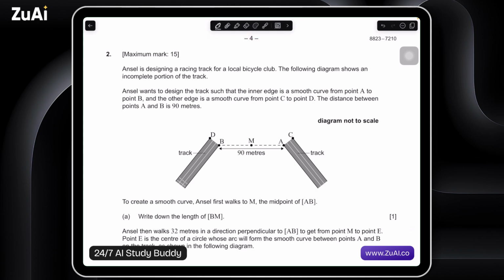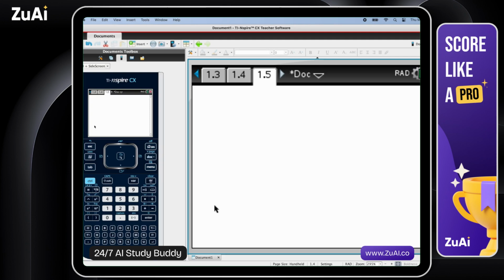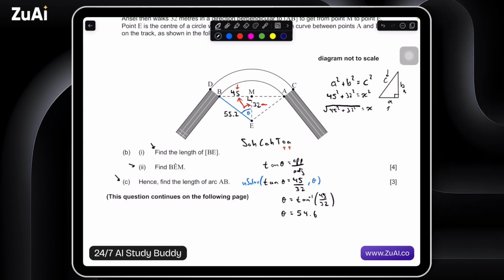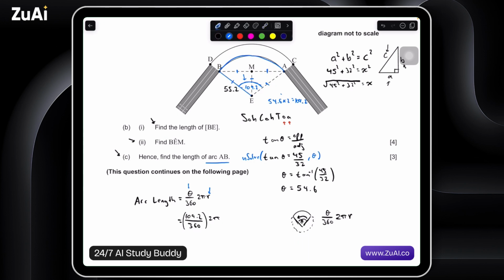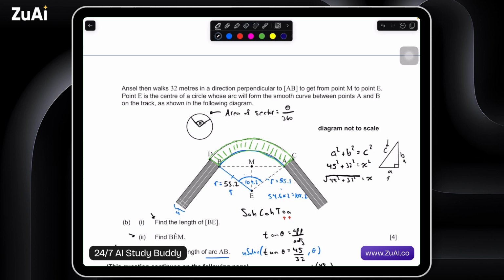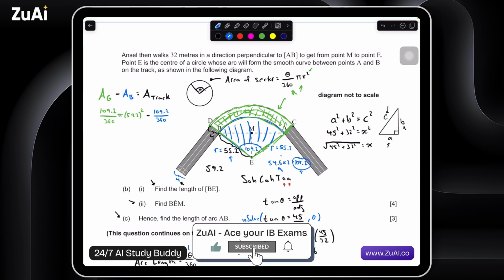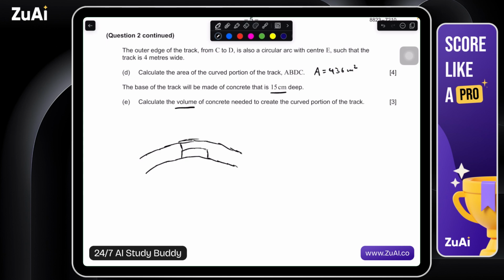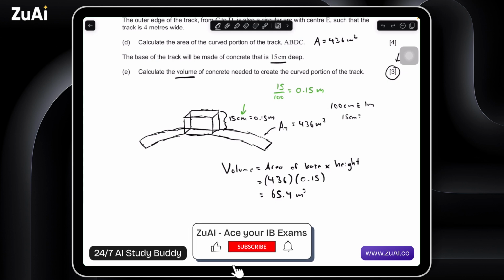Q2 Distance between 2 points in 2D (SL3.1) November 2023 - Paper 2 - TZ1 - IB Math AI SL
Welcome to ZuAI - Ace Your IB Exams! In this video, we will tackle a classic IB Math problem involving geometry and trigonometry to design a racing track. This problem covers concepts such as finding the midpoint, calculating lengths, and determining arc lengths, essential for your IB Math SL exams.

Question Breakdown:
Ansel is designing a racing track with a smooth curve. The challenge involves calculating various distances and angles to form the smooth curve using a midpoint and perpendicular direction. We'll solve the problem step by step to ensure you understand the key concepts.

Solution:
We will walk through the following steps:

Finding the length of BM.
Calculating the length of BE and angle BEM.
Determining the length of arc AB using the given information.